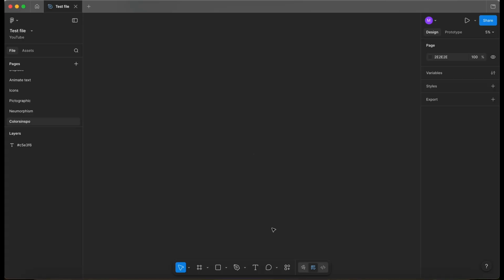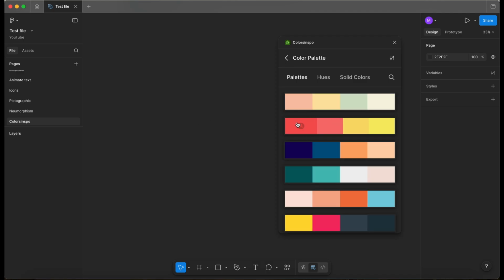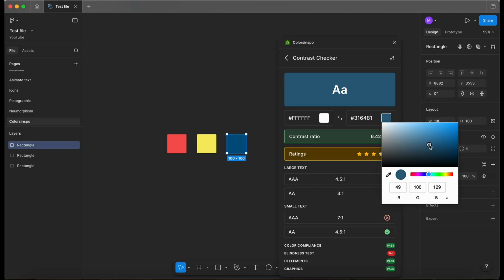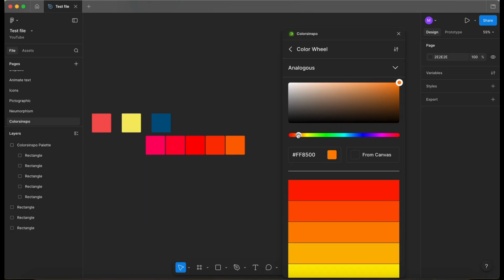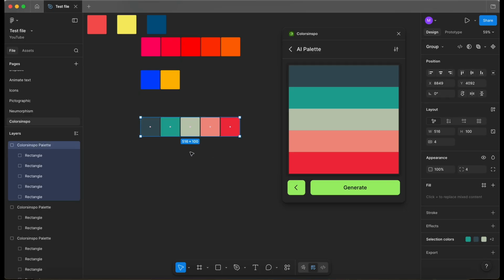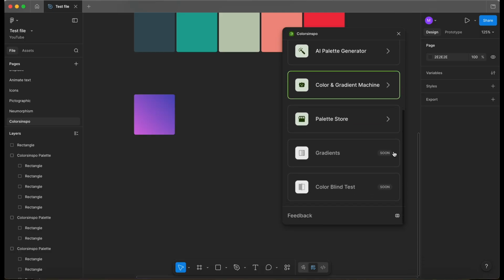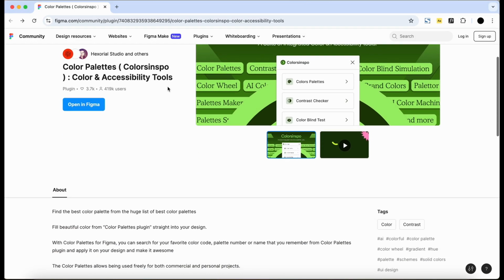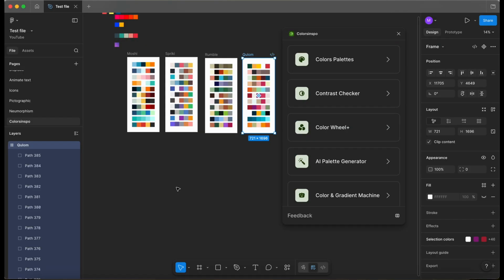I Tested a Colour Palette & Accessibility Plugin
In this video, I test the Colour Palettes / ColorsInspo Figma plugin, a tool for discovering, generating, and checking accessible colour palettes right inside Figma. Learn how it helps designers find better colours and improve contrast without leaving your design workflow.